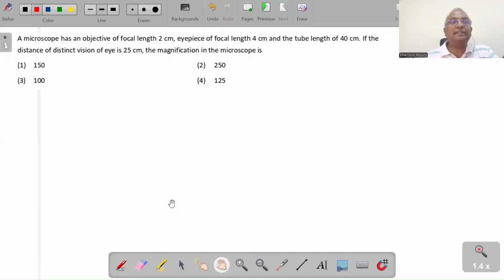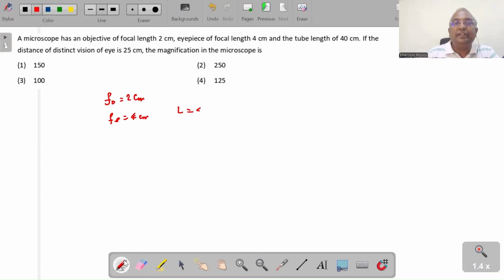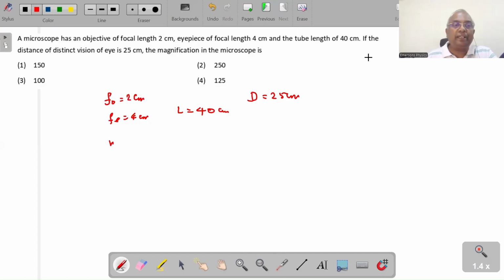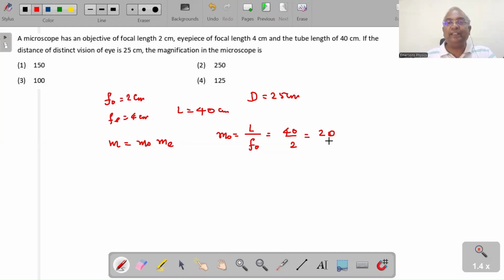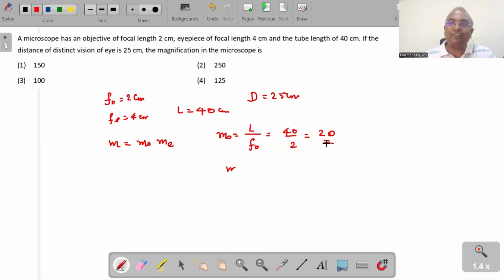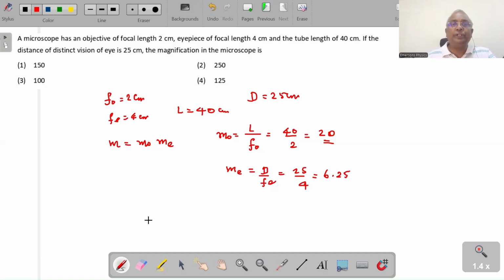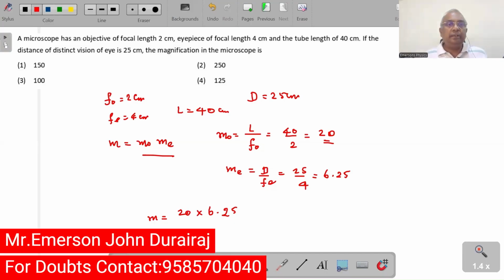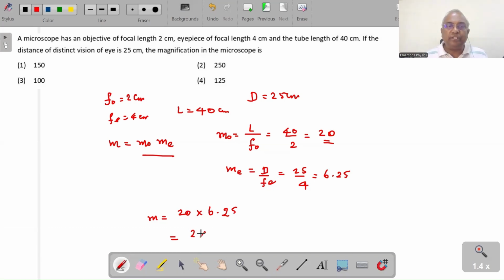A microscope has an objective of focal length 2cm, eyepiece of focal length 4cm and the tube length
NEET 2025 Question Physics Paper Solving

A microscope has an objective of focal length 2 cm, eyepiece of focal length 4 cm and the tube length of 40 cm. If the distance of distinct vision of eye is 25 cm, the magnification in the microscope is